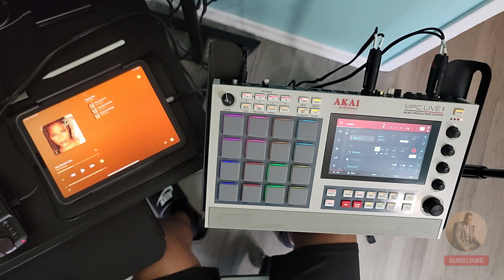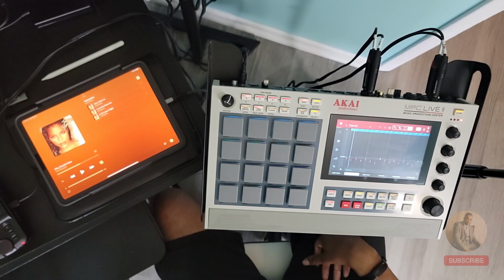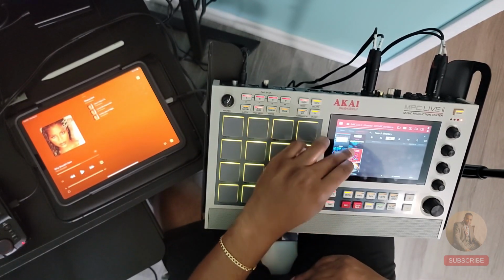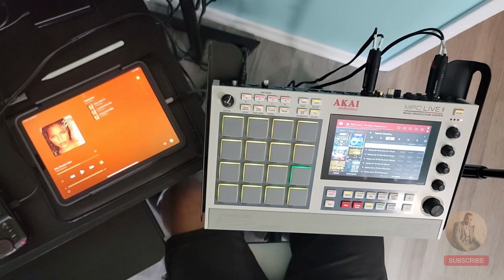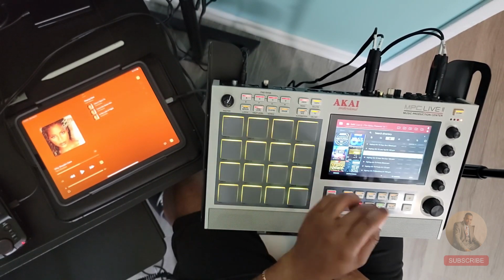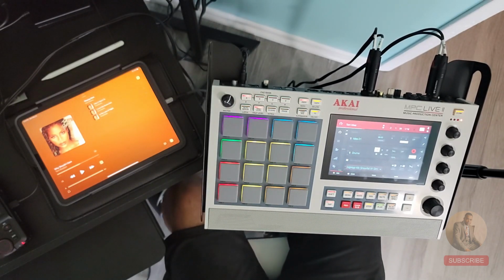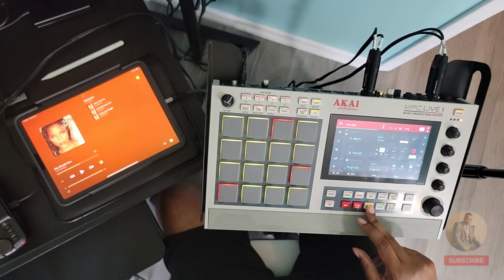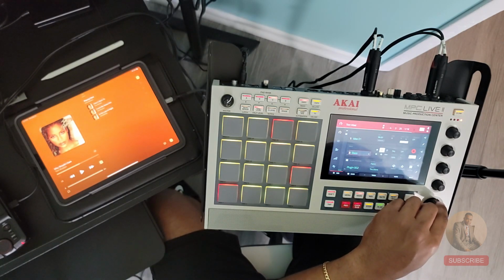MPC Live II Retro - Sample Flip (Toni Braxton - Why Should I Care) | Mid Tempo - 05.22.2023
MPC Live II Retro  - Sample Flip (Toni Braxton - Why Should I Care) | Mid Tempo - 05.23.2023